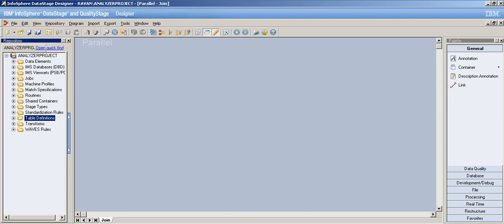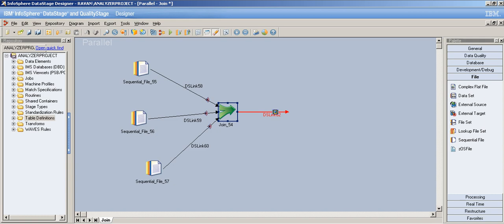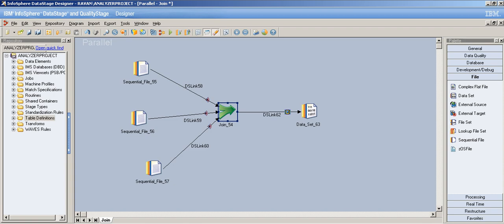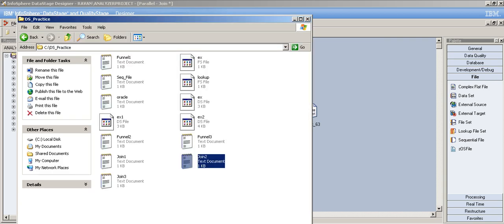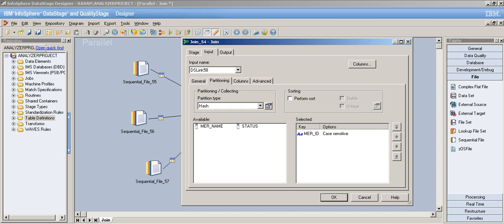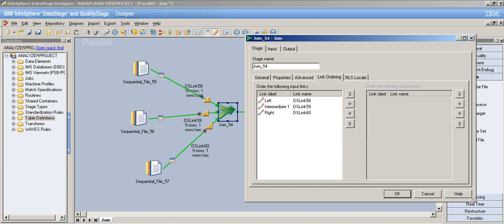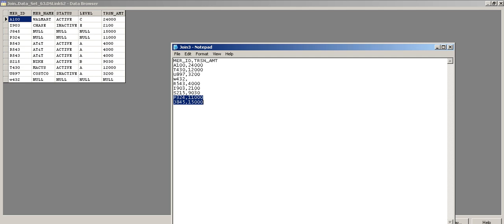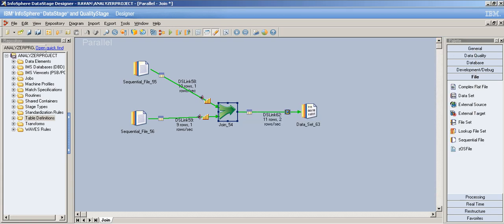JOIN Stage with an 'EXAMPLE': Video 17 (HD)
Explained the functionality of 4 different types of Joins in the Join Stage in Parallel Jobs with example.